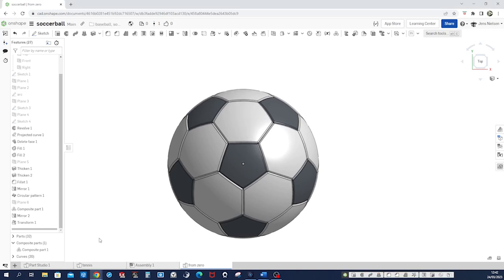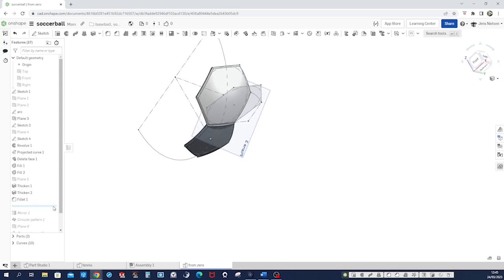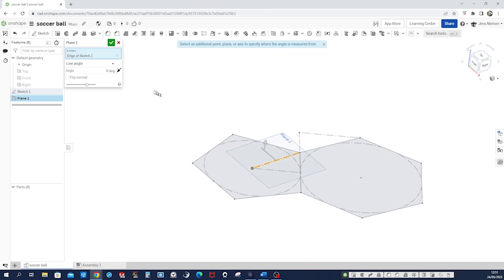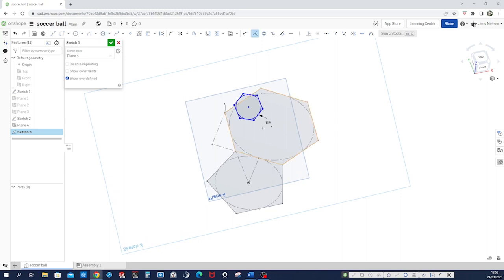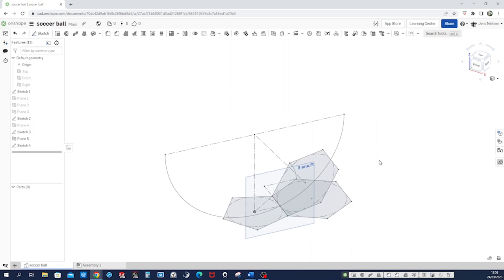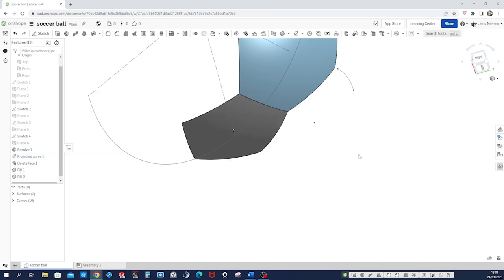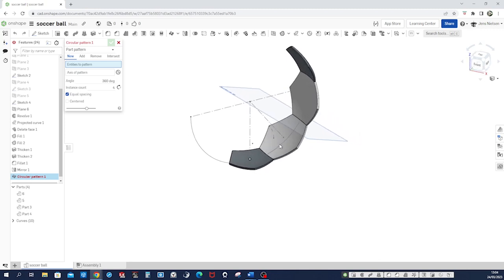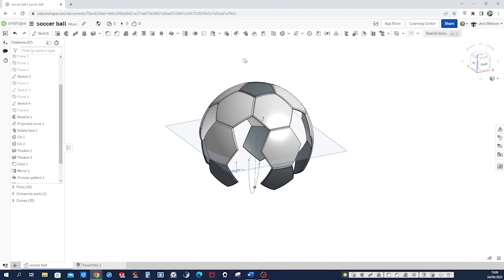Create a Soccer Ball with Projected Curve - Onshape Tutorial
Looking to create a soccer ball with a projected curve? Check out this Onshape curve tutorial! In just minutes, you'll be able to create a soccer ball.

If you're looking to create a realistic soccer ball, then this Onshape curve tutorial is for you! In just minutes, you'll be able to create a soccer ball with a curve that looks real. Plus, the tutorial is easy to follow so you'll be able to create a ball in no time at all!
Learn how to model this soccer ball.  We will project 2D-sketches  on the ball, these form the border for two surface fills, which will be thickened and filleted. In this Onshape tutorial we will mirror and pattern these parts to finish the soccer ball. I have published another tutorial on a volley ball you might like.
00:00 Introduction
00:49 walk-through
03:21 modeling
I share  a link to my file: